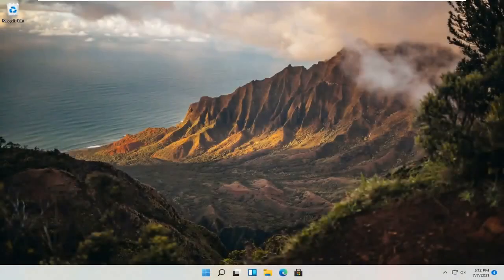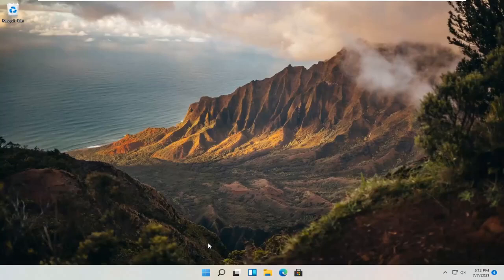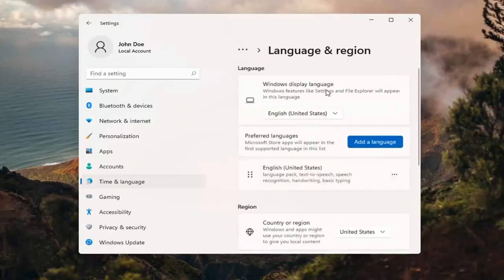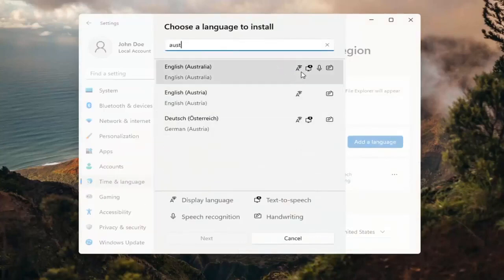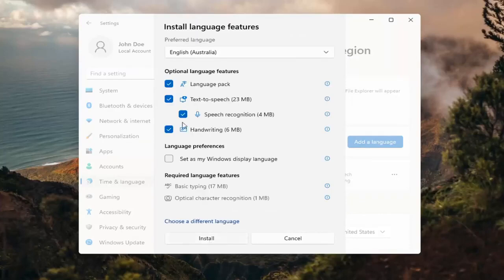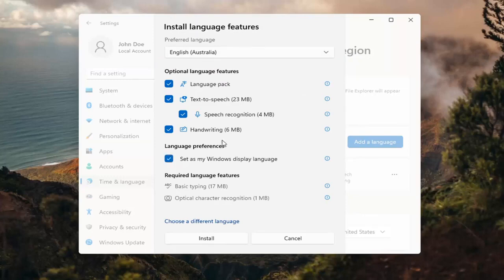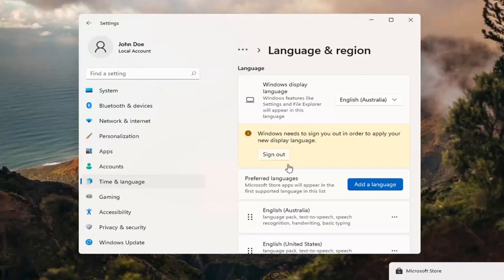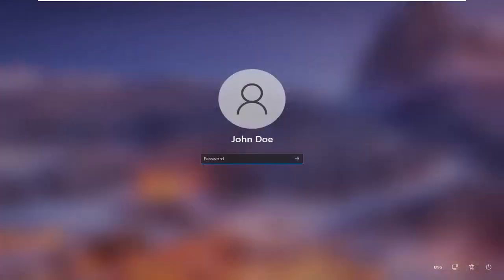Changer la langue de Windows 11 (Anglais en Français par exemple)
changer la langue unique de Windows 10 en anglais
changer la langue dans Windows 11 du chinois à l'anglais
comment changer la langue de windows
changement de langue d'accueil Windows 10
je ne peux pas changer la langue sur windows 11
changer la langue du clavier windows